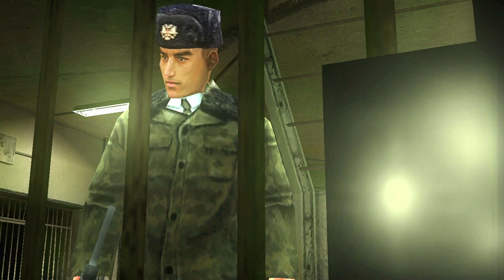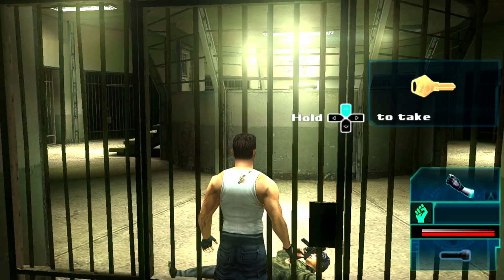Syphon Filter Logan's Shadow in 2023!?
IS SyphonFilter Logan's Shadow worthit?
Syphon Filter: Logan's shadow is a 2007 thirpersonshooter stealth video game developed by Bend Studio and published by Sony Computer Entertainment for the PlayStation Portable and it was ported to PlayStation 2 in 2010.
The story follows secret agent Gabriel Logan who is on a mission to retrieve a dangerous technology that has been stolen by an extremist criminal faction and this adventure takes him from the depths of the Indian Ocean to the deserts of the Middle East.
This title is a PlayStationExclusive and along with a story mode also featured a multiplayer mode.

Platforms: PSP, PS Vita(backwards compatibility), PS2 and a wide variety of other platforms such as Windows, Linux and Android etc through emulation via the PPSSPP emulator or PS2 emulation